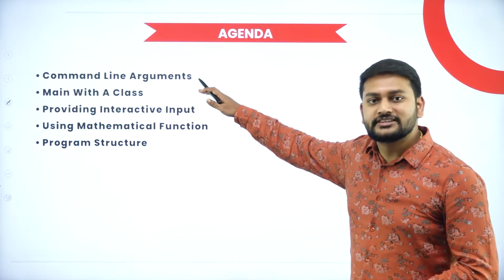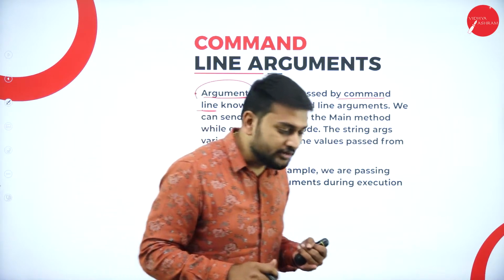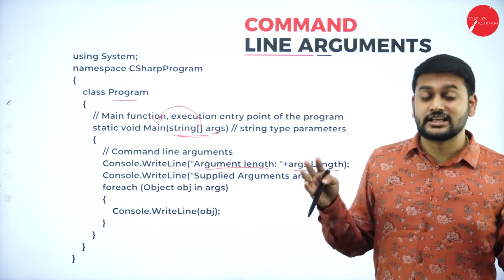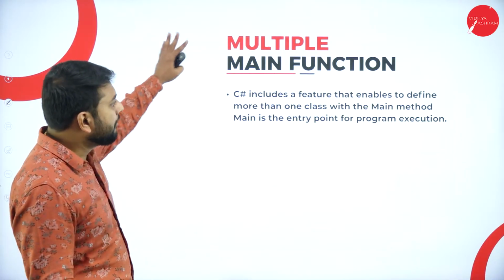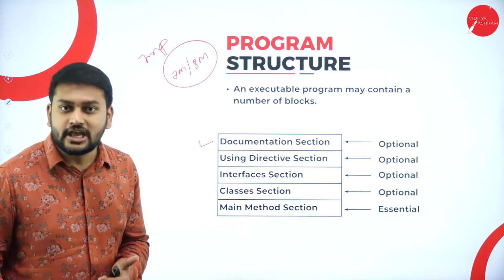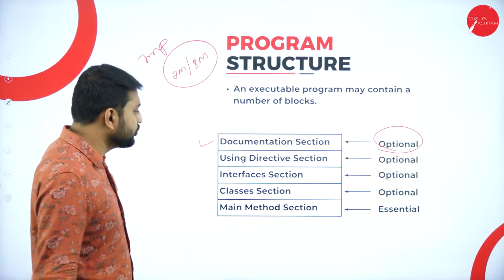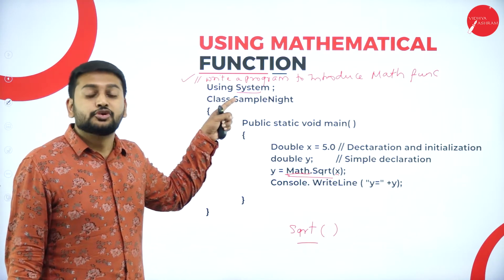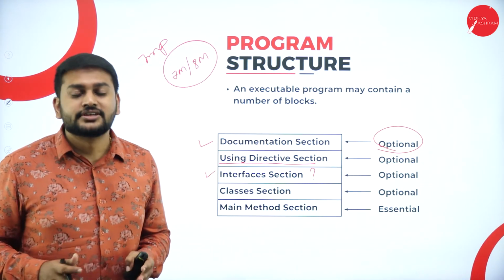DAY 06 | .NET PROGRAMMING | VI SEM | B.C.A | A SIMPLE C# PROGRAM | L6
Course : B.C.A
Semester : VI SEM
Chapter Name : A SIMPLE C# PROGRAM
Lecture : 6